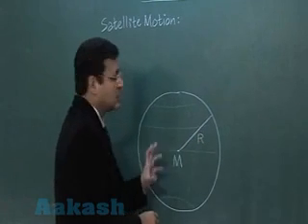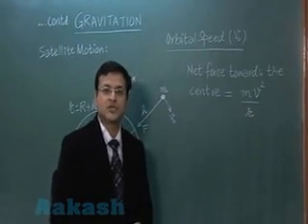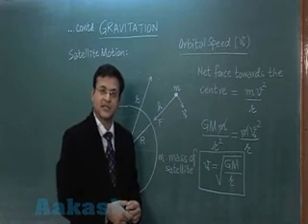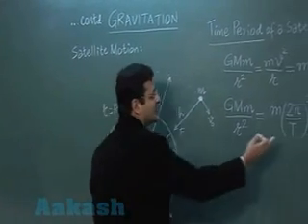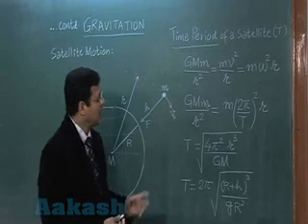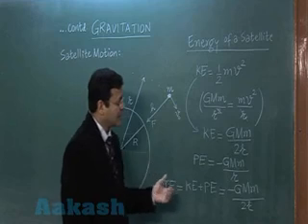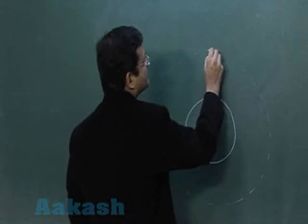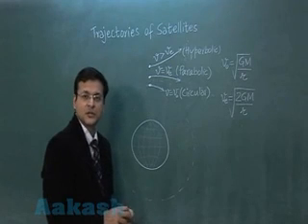Gravitation | Motion Of Satellites - Orbital Velocity | GRAVITATION IN THE MOTION OF SATELLITE.| L;4